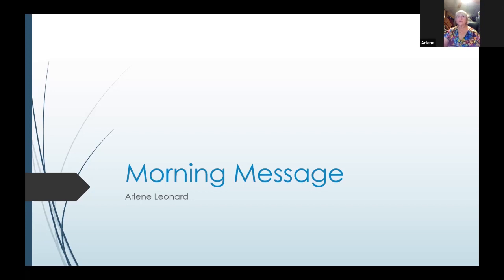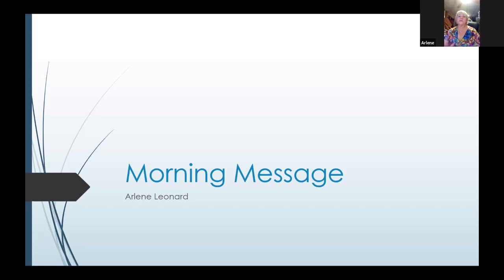Arlene Leonard on "Accept the Light of the World"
March 14, 2021 message by Arlene Leonard, "Accept the Light of the World," Mission Road Community of Christ